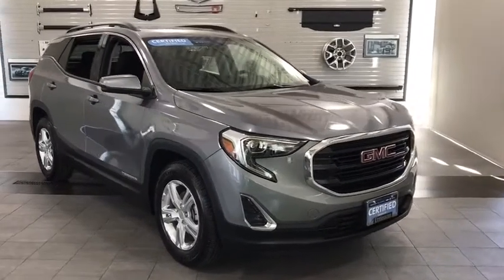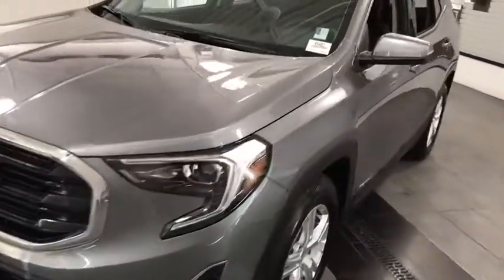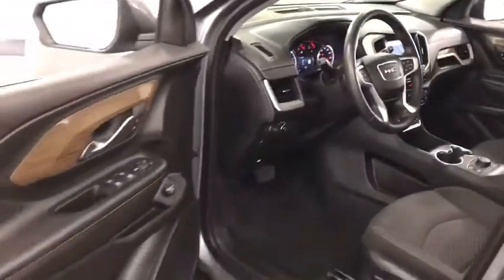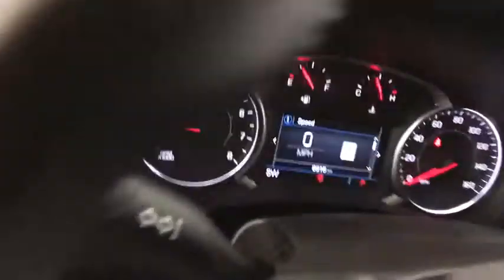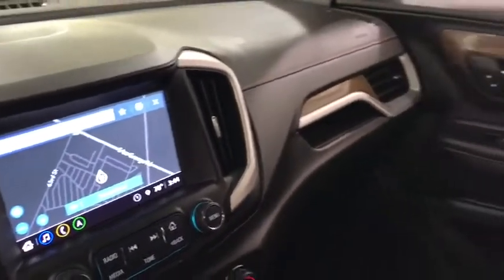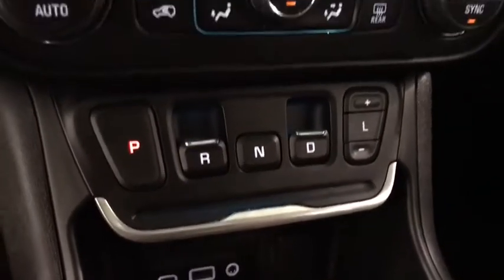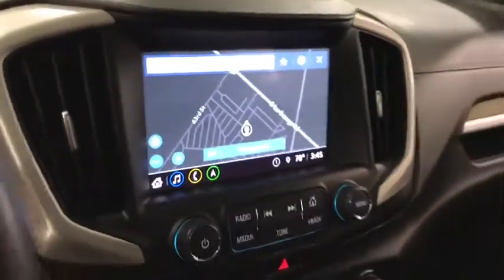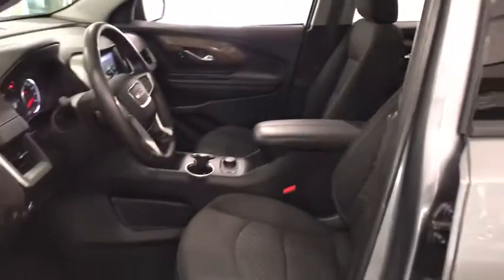2018 GMC Terrain Countryside, Lombard, La Grange, Palos Heights, Orland Park, IL K5402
Satin Steel Metallic Used 2018 GMC Terrain

Ettleson Cadillac
6201 S La Grange Road